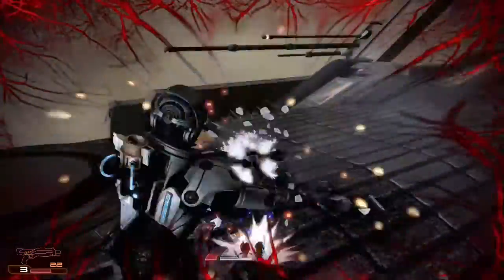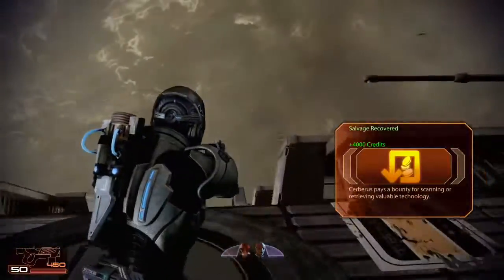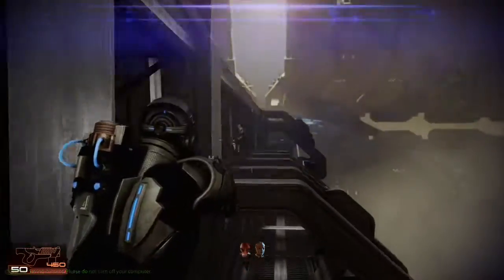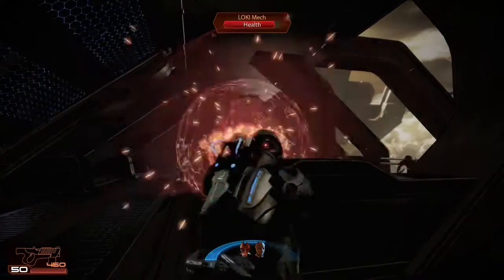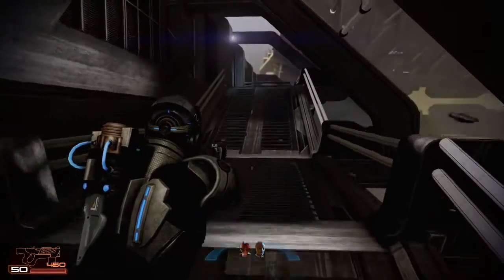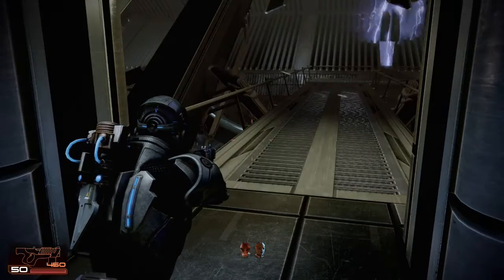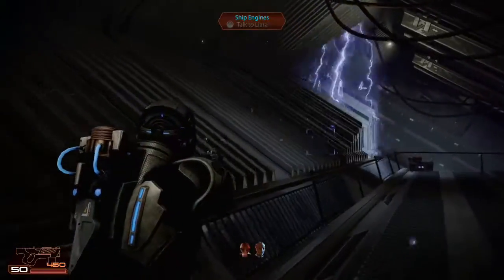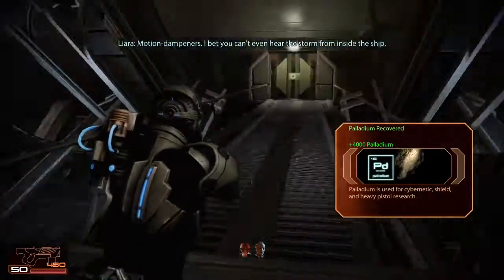Mass Effect 2 LE: Basic Engineer 17 - Lair of the Shadow Broker part 4, Ship Exterior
Mass Effect Legendary Edition - Mass Effect 2 (PC with a controller)
Basic Engineer
Lair of the Shadow Broker: Ship Exterior